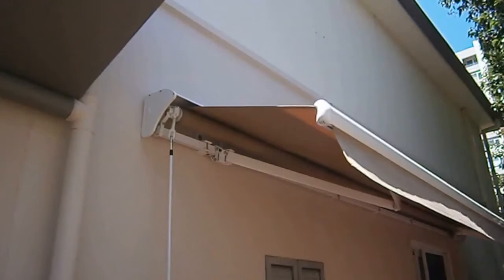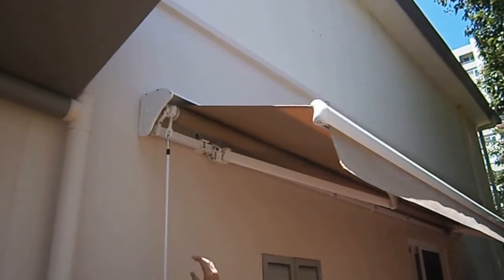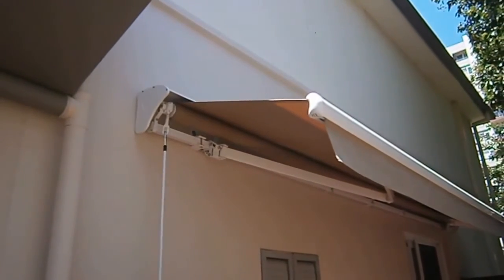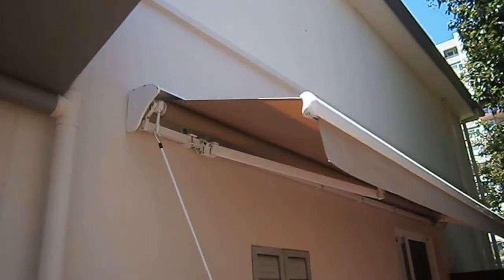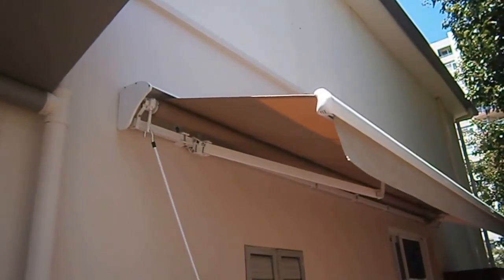Mái che di động và tự động cao cấp - Mr Tuyến - 0917 83 80 80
Chúng tôi nhập khẩu và phân phối Mái hiên tự động kiểu càng cua mã NX-580-B2 có mô tơ và điều khiển.